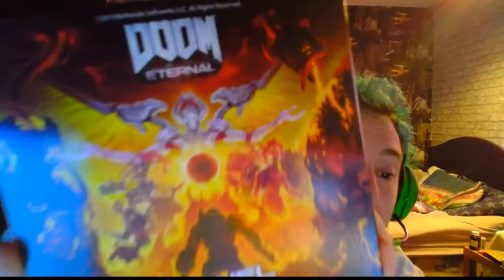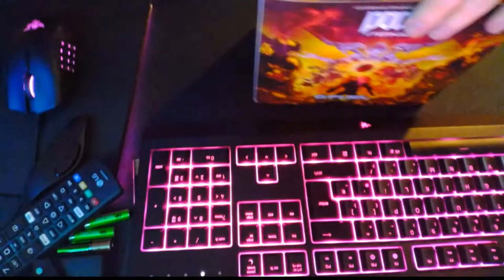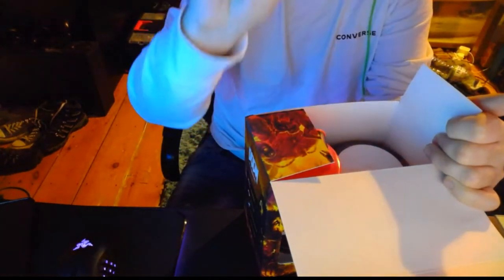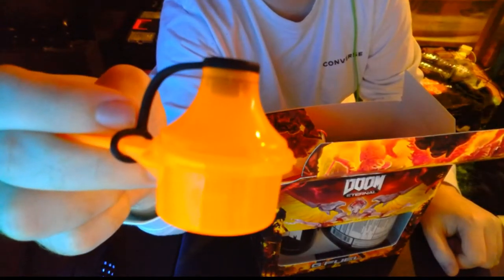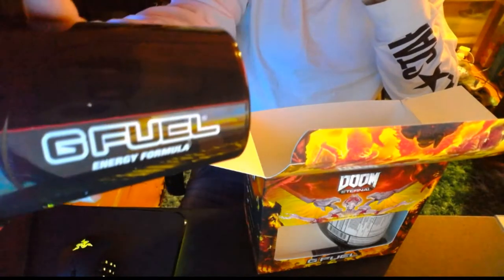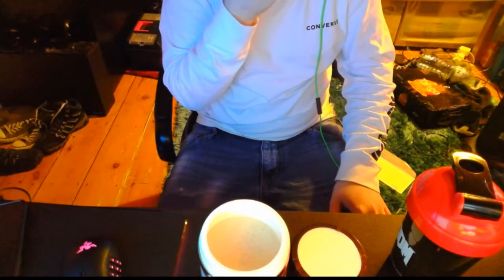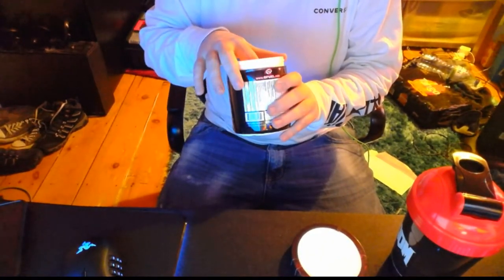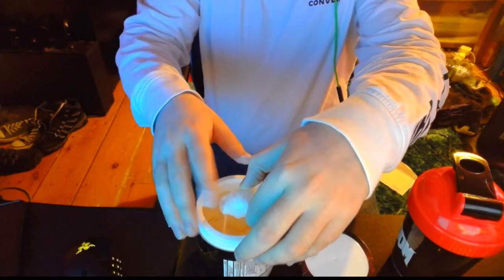GFUEL DOOM UNBOXING